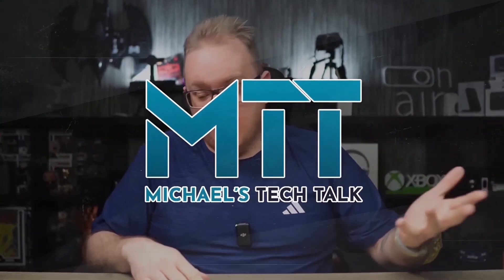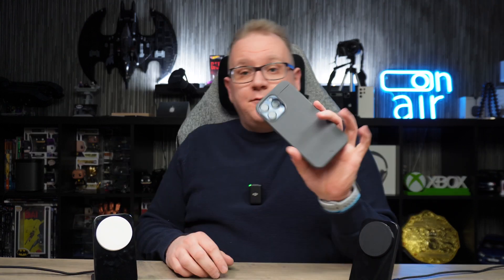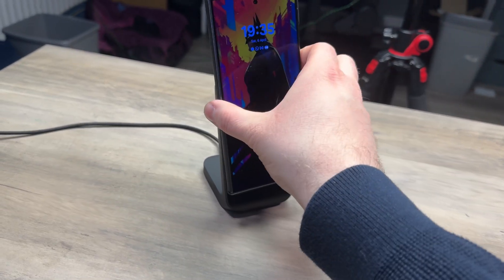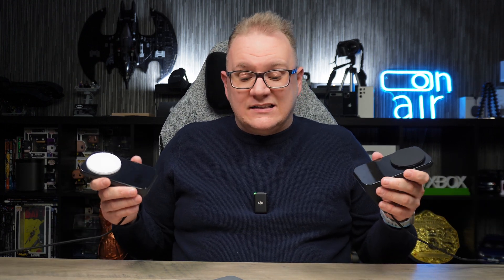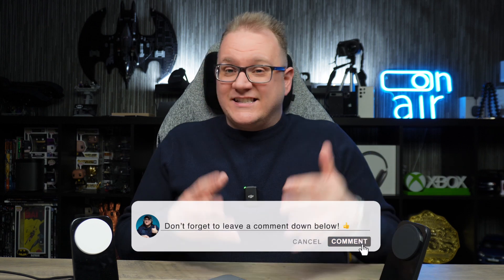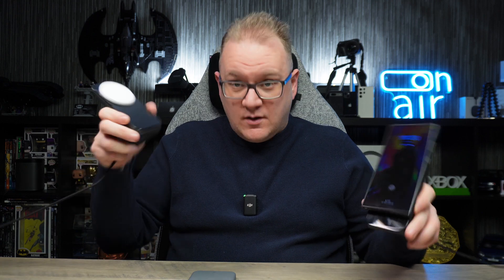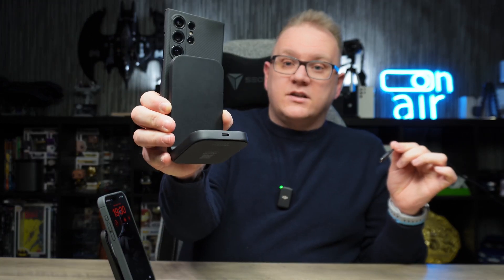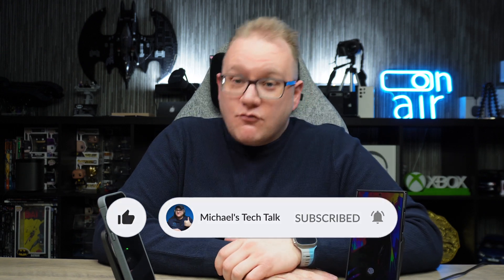Everything You Need To Know About Magsafe & Qi2 Charging!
Do you know the difference between Magsafe & Qi2? Watch this to learn everything you need to know about Magsafe & Qi2 Charging.

Magsafe
🔗 Nomad Stand One (Magsafe, Carbide)
🔗 Nomad Stand One (Magsafe, Silver)

Qi2
🔗 Nomad Stand One (Qi2, Black)
🔗 Nomad Stand One (Qi2, White)

Cases used in this video
🔗 Thinborne Case for S24 Ultra
🔗 Caudabe Sheath for 15 Pro Max

Chapters
0:00 - Intro
1:00 - Whats the difference?
2:37 - Which should you buy?
3:40 - Outro